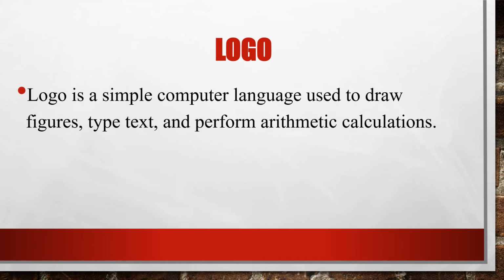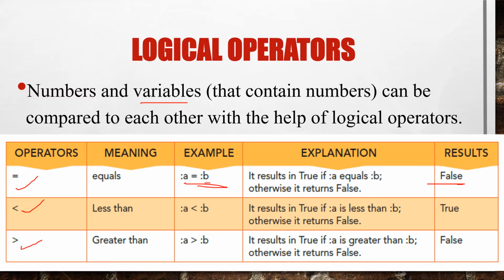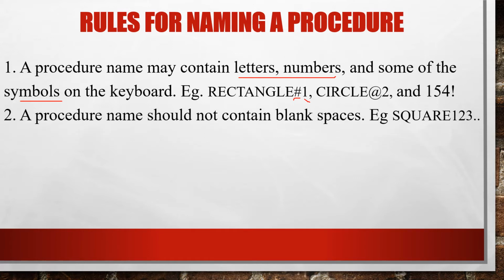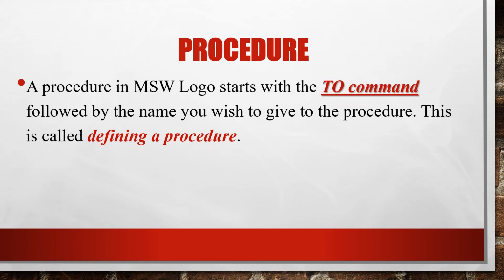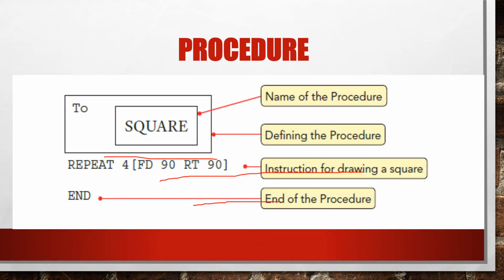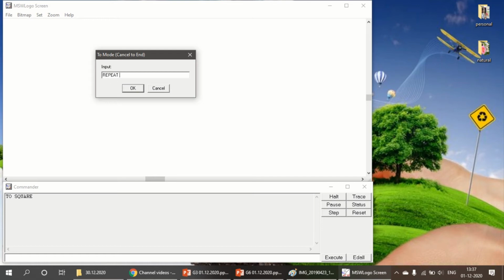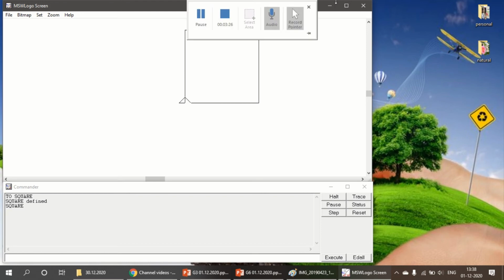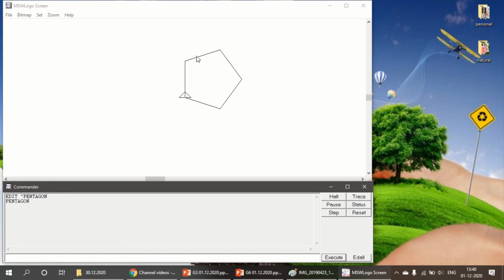Grade 6 # Computer # Chapter 3 # Procedures and Loops in LOGO # 01.12.2020